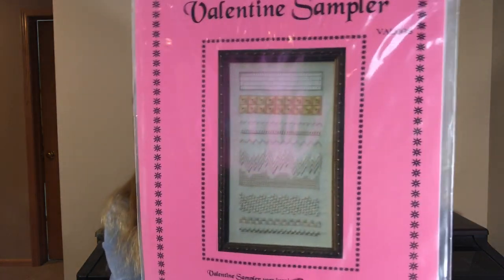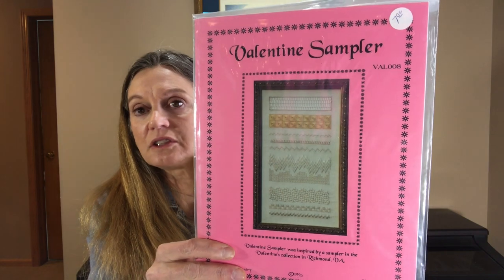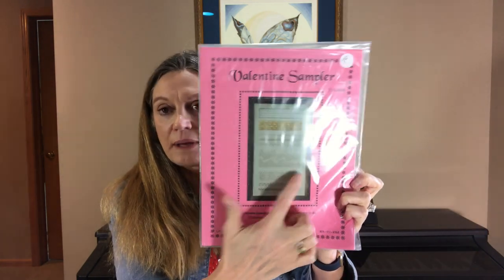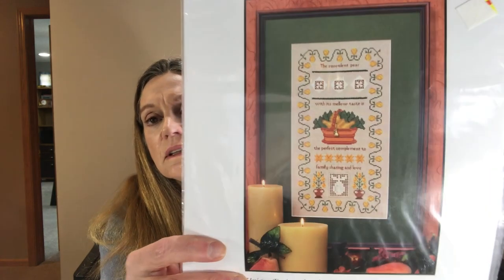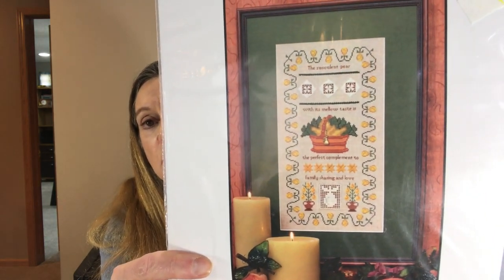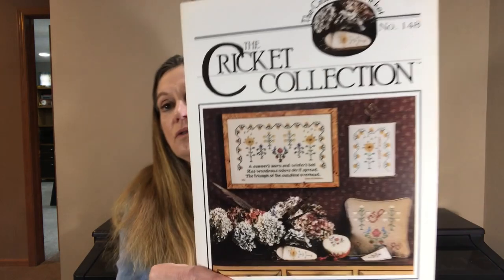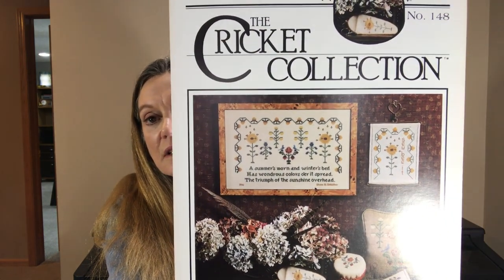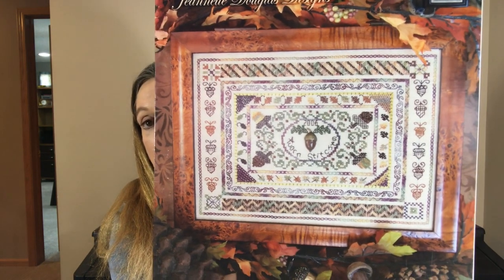Sampler Sunday #3: In Depth look at a variety of sampler charts - Cobweb Corner Cross Stitch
Welcome to Sampler Sunday by Cobweb Corner Cross Stitch

Carla is the owner of Cobweb Corner Cross Stitch – an online only shop selling to the stitching community since 2001.

WELCOMECC – must create an account, not valid on floss or items already on sale.

In Sampler Sunday Carla will take a closer look at some hand-chosen samplers.

Below are the links to the samplers mentioned in this video. A “Page Not Found” error will indicate that the pattern is sold out on our shop and we can no longer carry it – so it was removed from our inventory.
Other charts may be out stock.

Wee Bit Samplre 2 (Peace does not come) by Scholehouse for the Needle